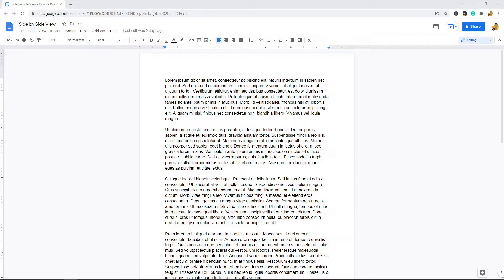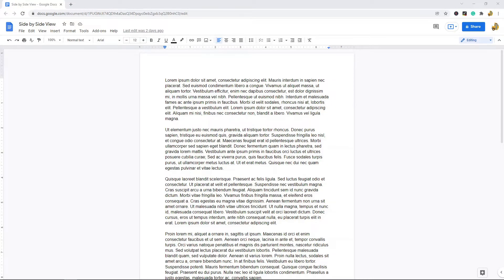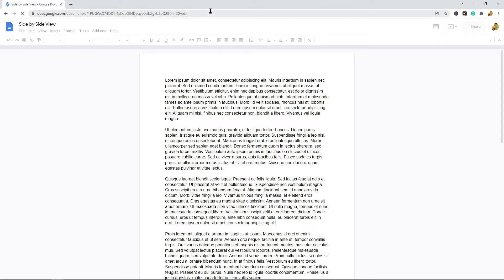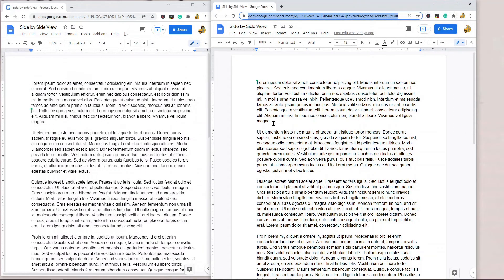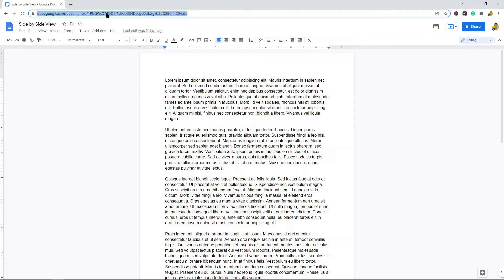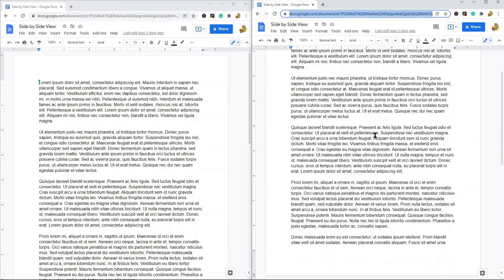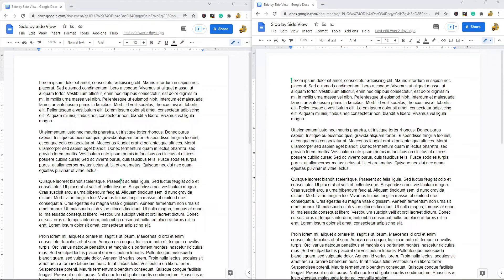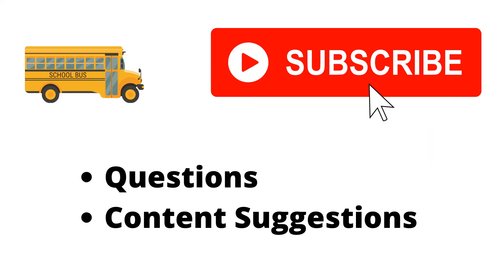How to View Two Pages Side by Side in Google Docs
In this video, I show how to view two pages side by side in Google Docs. There is not a built-in way to view multiple pages side by side in Google Docs, but there are a couple of good workaround methods which is what I show in the video.

Timestamps
00:00 Intro
0:57 View Two Page Side by Side with Multiple Windows
2:51 Side by Side View Keyboard Shortcut
4:00 Chrome Extensions and Other Options